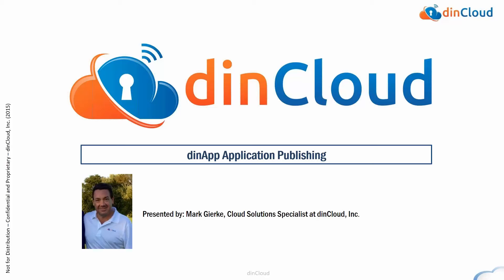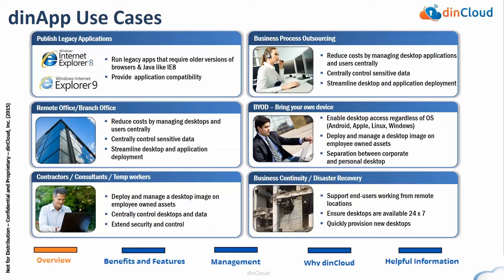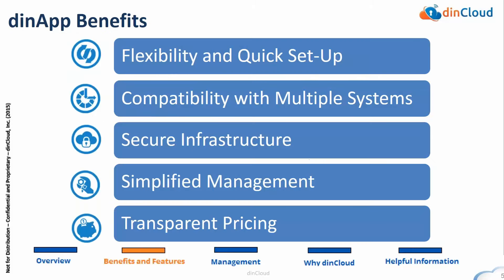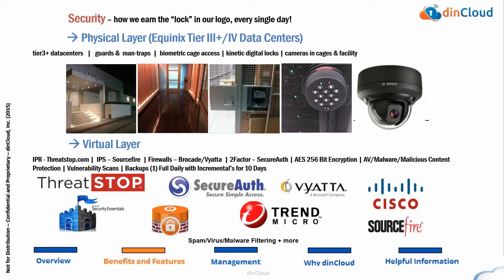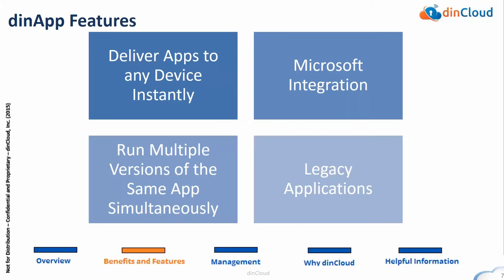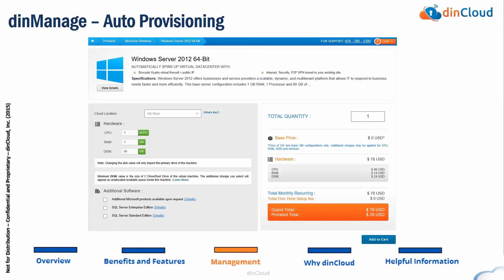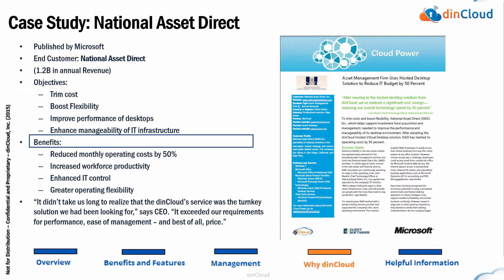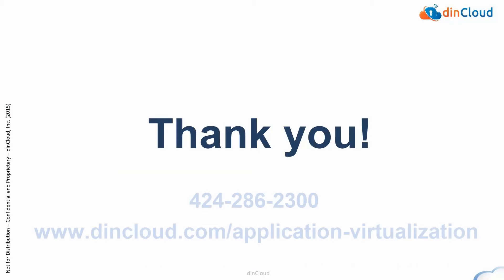dinApp - Application Virtualization Platform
Virtualize your applications with dinCloud. Our application virtualization platform, dinApp, can run any Windows application on a cloud client endpoint just like you would on a traditional computer. We deliver images and applications to you straight from the cloud, without the high maintenance costs and threat of security.

for more information.